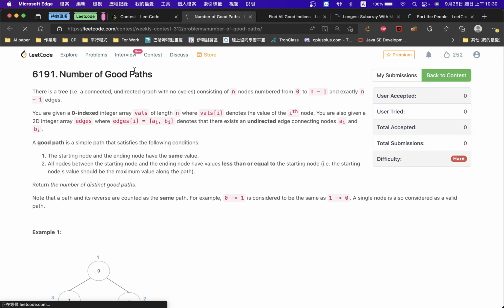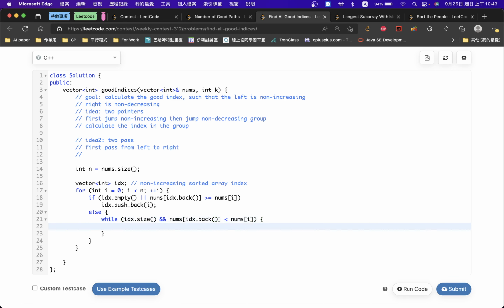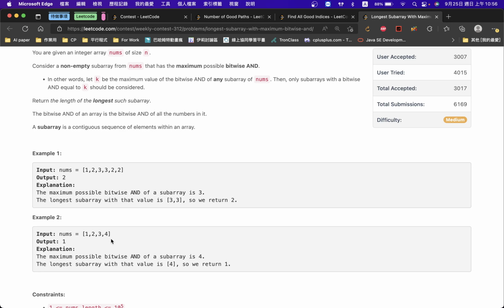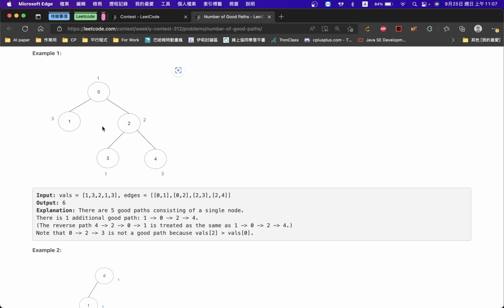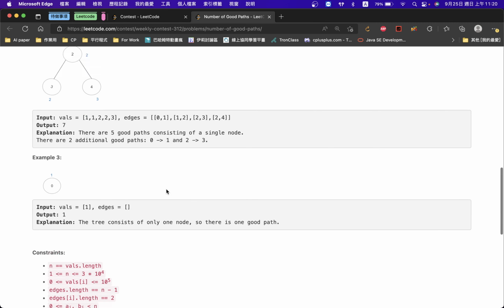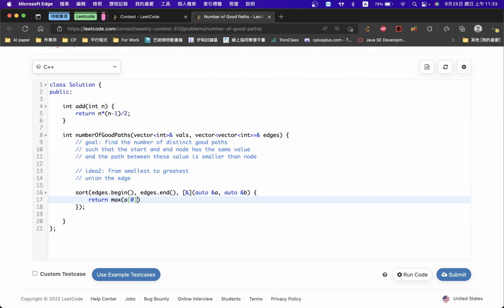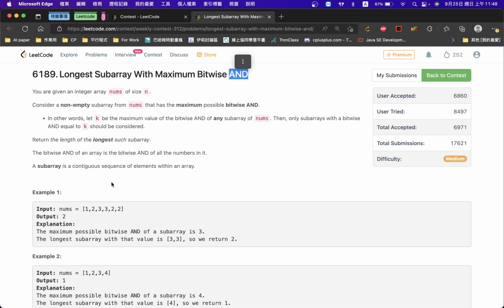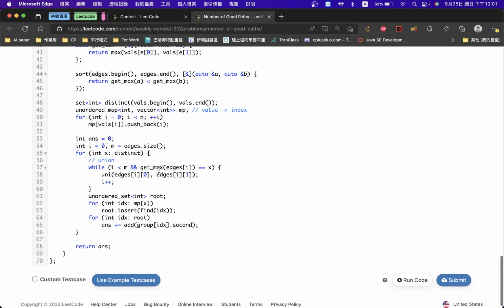Leetcode Weekly Contest 312 Screencast (Rank 459)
Final rank 459 / 2XXXX.

Timeline:
Reading Q4 & Q3: 0:00 - 22:26
Q1: 22:26 - 24:09
Q2: 24:09 - 30:08
Q3: 30:08 - 35:30
Q4: 35:30 - 1:14:23
short explanations and standing: 1:14:23

今天狀況頗差, 昨天打meta cup沒睡好ＱＱ
錯誤連連